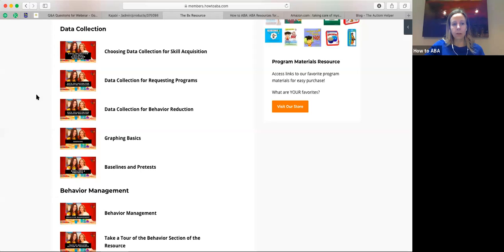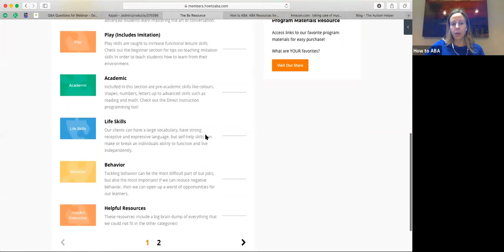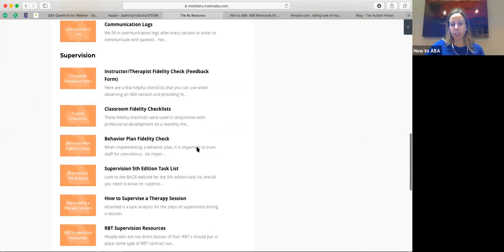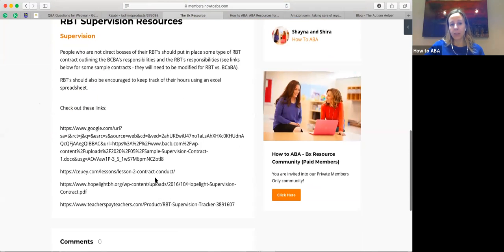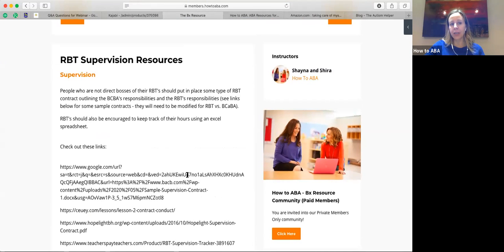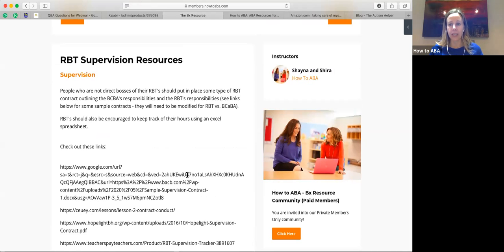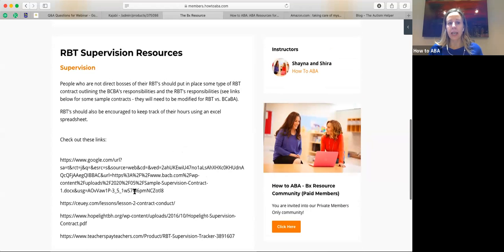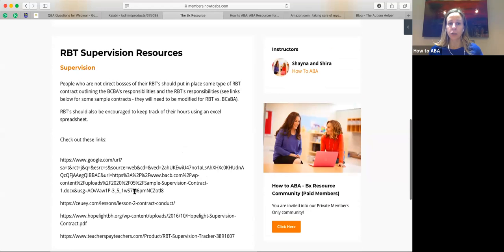How to: Conduct RBT Supervision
How to ABA hosts a monthly Members-Only LIVE Q&A for the Bx Resource. Members can submit questions and join the discussion!
Become a Member to submit your questions and join the Q&A

How to ABA brings practical programs and resources to you! Whether you are a brand new BCBA, BCaBA, or RBT, or have been in the field for a while, How to ABA has something for everyone.

Are you curious about learning more before jumping in to the field? Looking for FREE programs and resources? Links to great resources? Live webinars for CEU's, and  live Q&A's with professionals in the field? We have it all, and update frequently!

Our FREE resources ask for nothing other than an email to send you the materials you are interested in. Looking for more support? The Bx Resource is perfect for you!